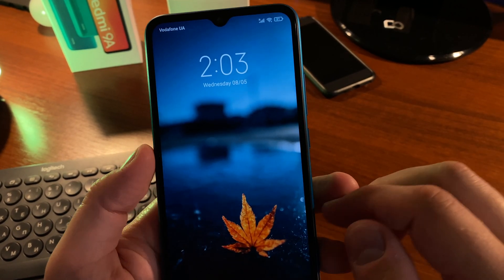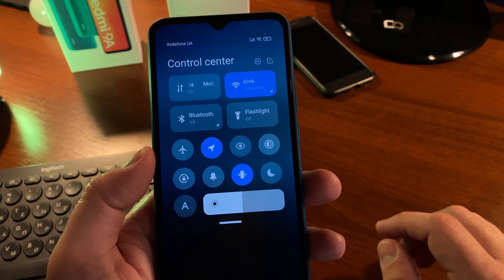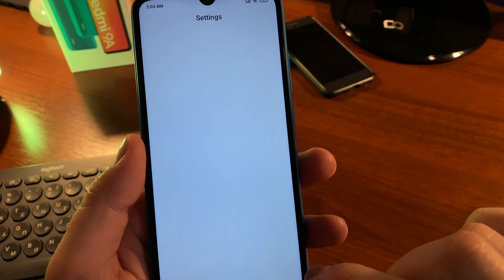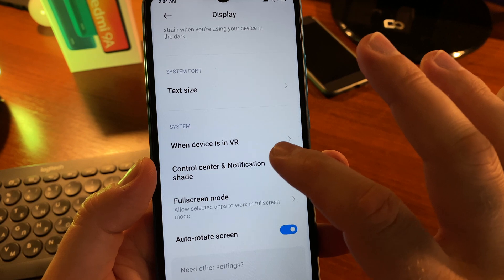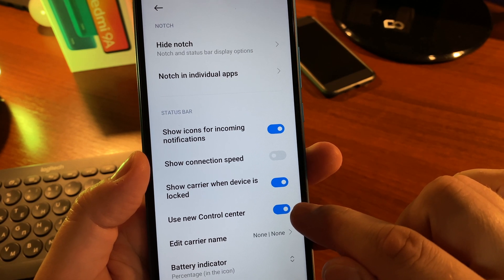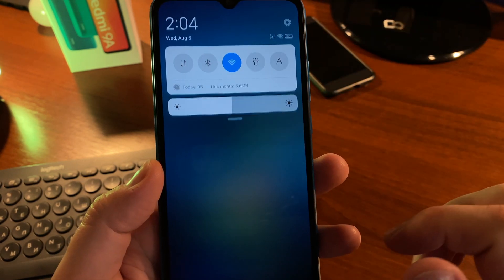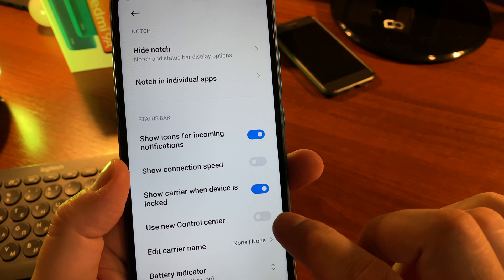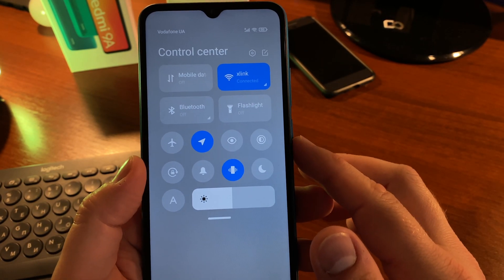How to Switch From New MIUI 12 Control Center to Old Quick Toggles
Here is how you can disable the new MIUI Control Center and switch back to old design of quick toggles you got used to in MIUI 11. This will increase the responsiveness on cheap devices.